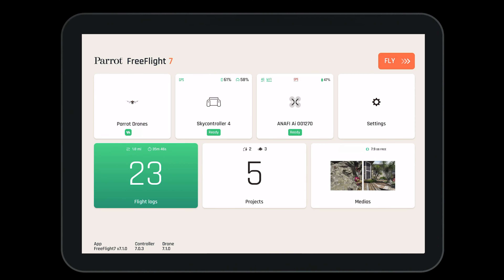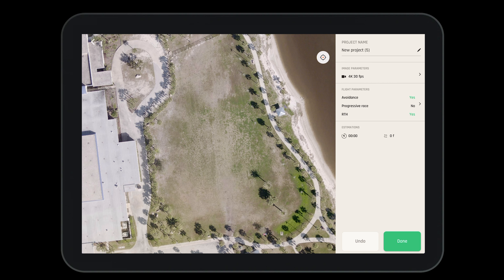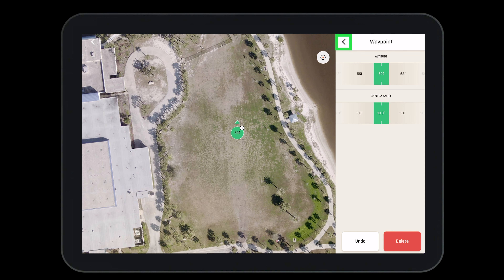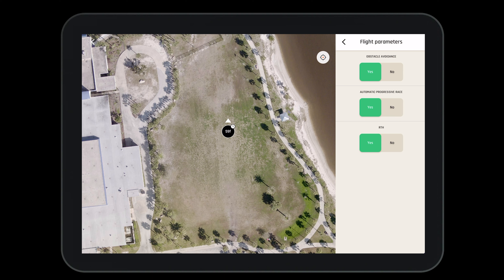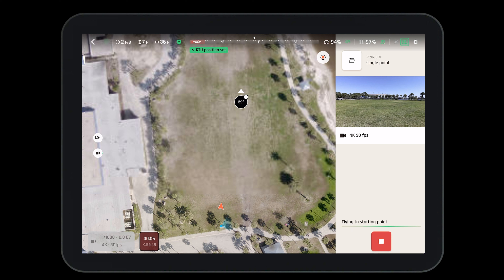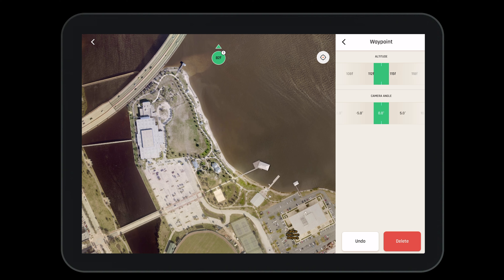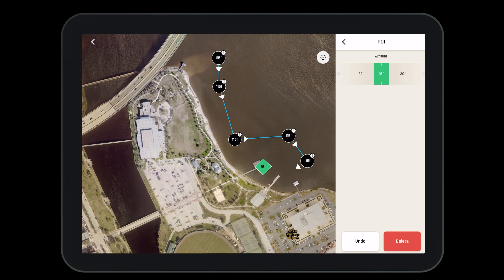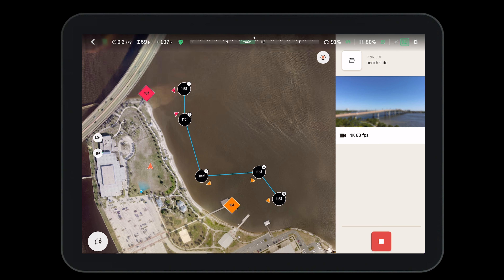How to Use the ANAFI Ai Flight Plan Mode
The Flight Plan Mode is one of the missions found in the Parrot Freeflight 7 App. In this video, we’ll go over how to access and use all the features of the Parrot ANAFI Ai drone while in flight plan mode.